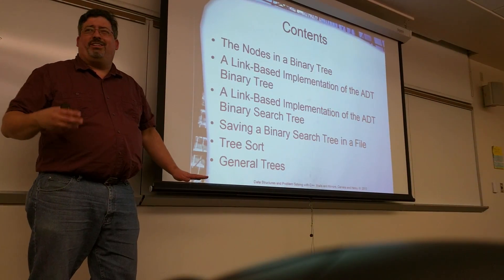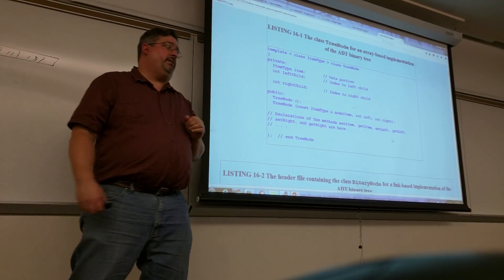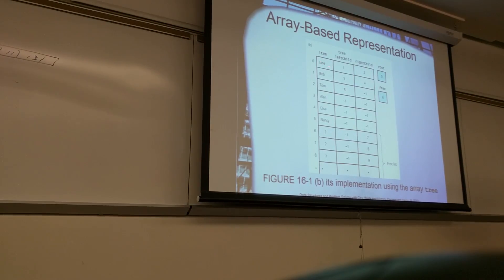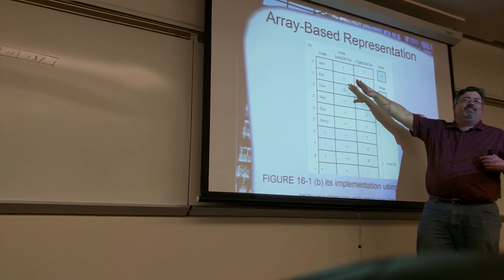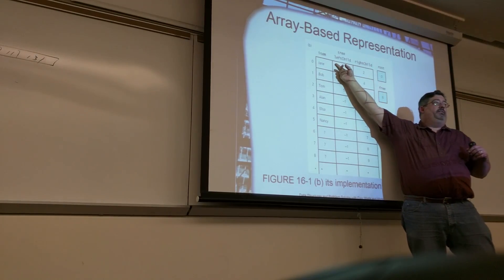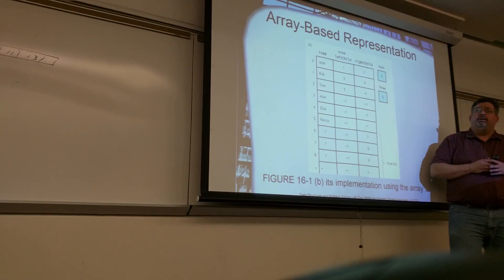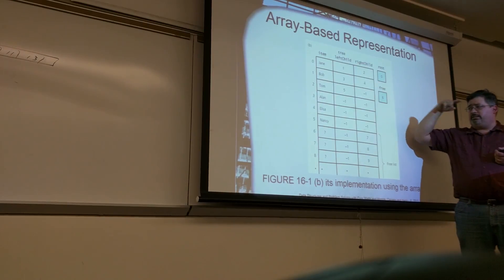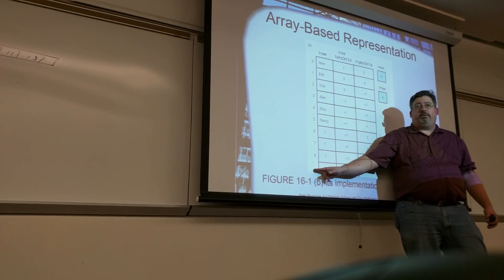CS260 Lecture 07 02.22.17